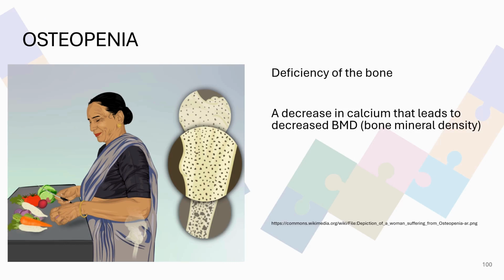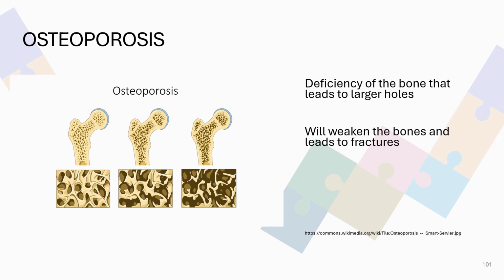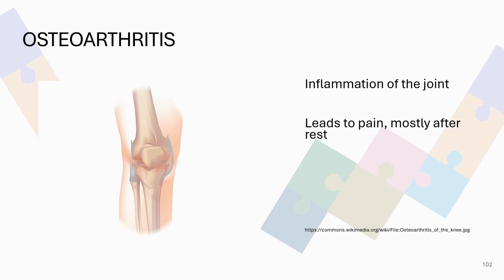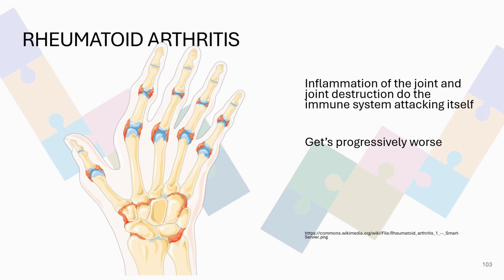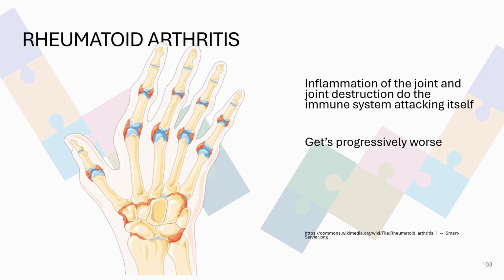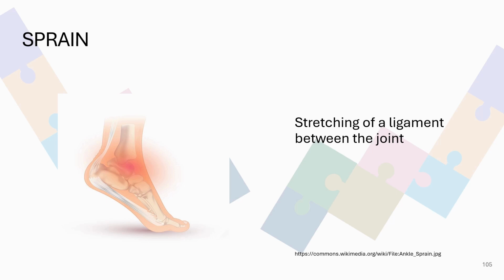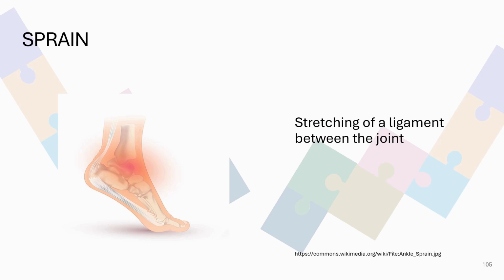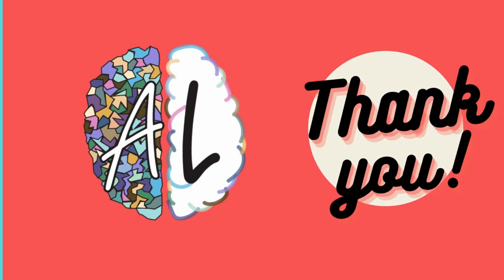Active Learning: Musculoskeletal Diseases Explained! Breakdown of Common Conditions 🦴✨Unit 9 VID 6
Welcome to our latest video where we dive into the world of musculoskeletal diseases! 🌟 In this fun and engaging lesson, we'll break down complex medical terms related to common bone and joint conditions. Perfect for students, healthcare enthusiasts, and anyone curious about their body! 🧠✨

Highlights:

Understand "Osteopenia" and the importance of calcium for strong bones 🥛🦴
Learn about "Osteoporosis" and how to prevent bone density loss 💪
Discover "Osteoarthritis" and its impact on aging joints 🦵🔥
Explore "Rheumatoid Arthritis" and its autoimmune effects 🌟
Differentiate between "Strains" and "Sprains" and how to manage them 🏃‍♂️🤕
Join us on this educational adventure to make learning about musculoskeletal diseases fun and easy! 🎉🔔